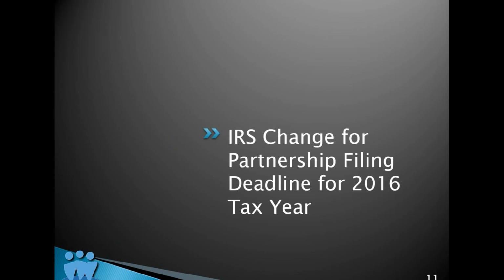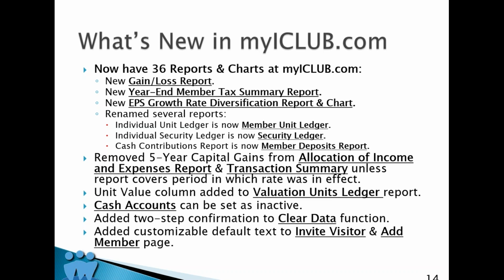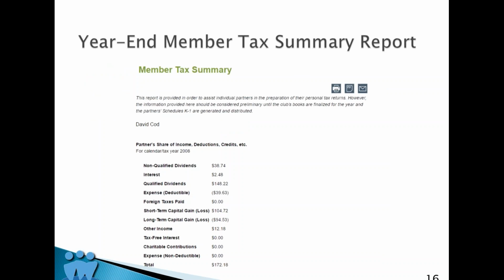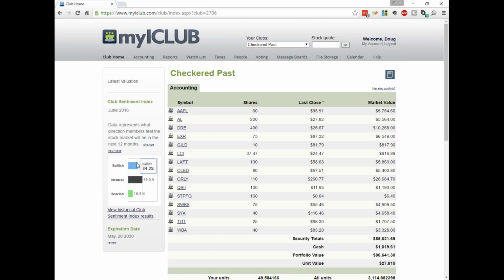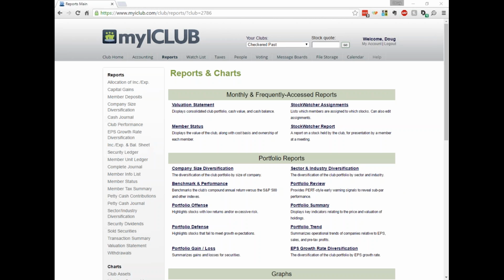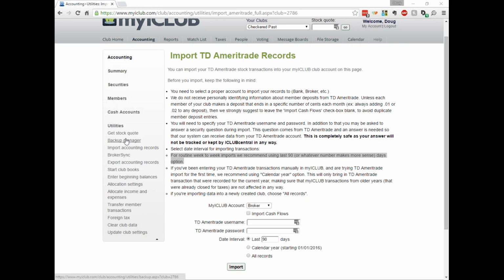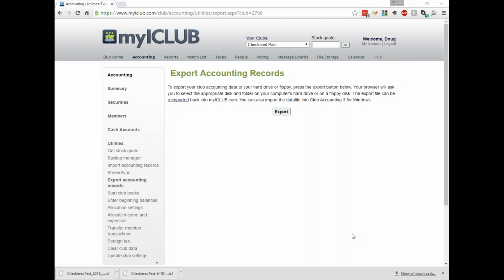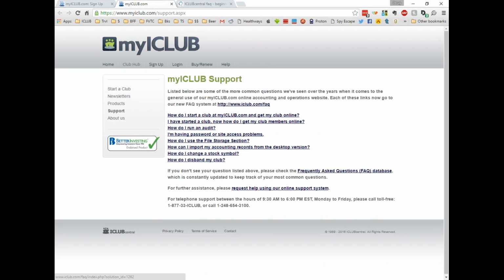What's New in myICLUB.com, the World's Most Popular Tool for Investment Club Accounting (2016-06-21)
This is an unedited archive of the June 21, 2016 Investment Club webinar, led by Doug Gerlach and Russell Malley. Features a presentation "What's New in myICLUB.com, the World's Leading Website for Investment Clubs."